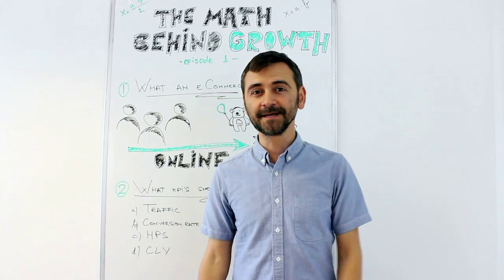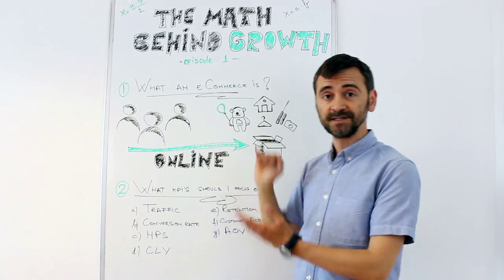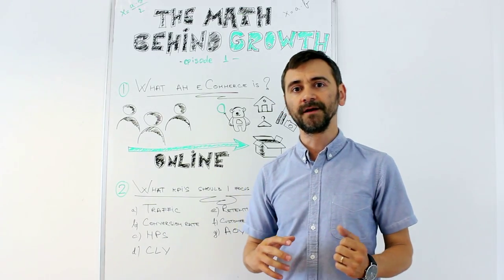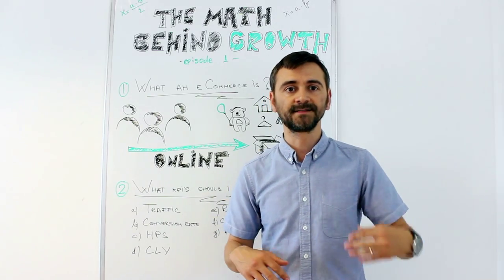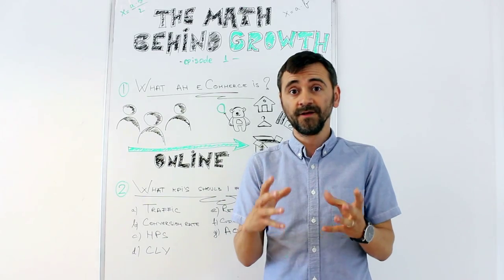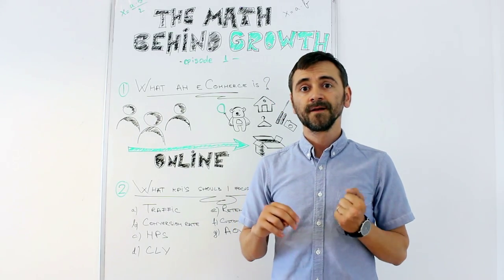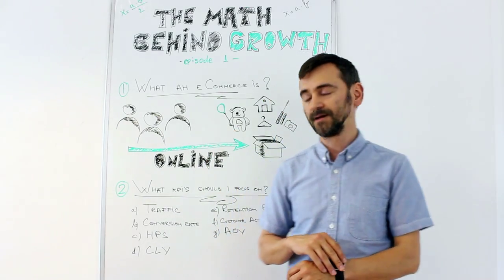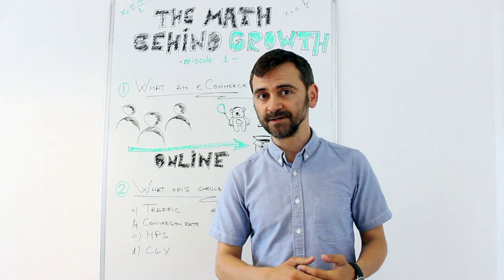eCommerce Growth Course - Episode 1: The math behind Ecommerce growth factors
This is the first episode of the Ecommerce Growth Video Course -
How to generate real growth for Ecommerce websites -  presented by Valentin Radu, CEO @Omniconvert.

In this 10 videos course, you will discover step by step all you need to do to improve your Ecommerce business and generate constant growth.

Sign-up for the whole Ecommerce Growth Video Course and we will keep you updated when a new episode is live

Omniconvert is a growth enabler for eCommerce websites. Mixing top technology with data scientists to help mid-size eCommerce grow by using the gems hidden in their data.